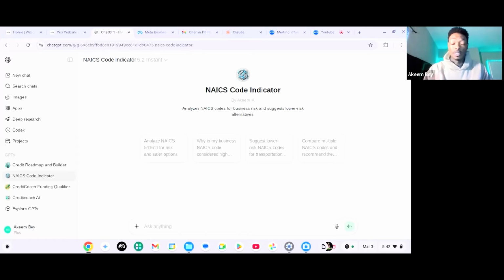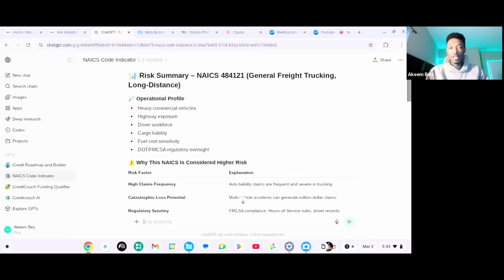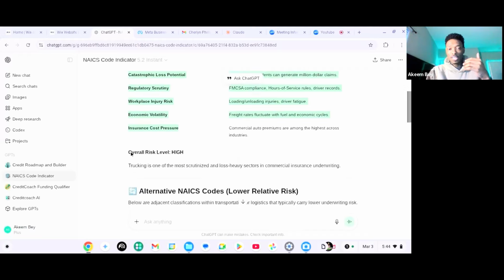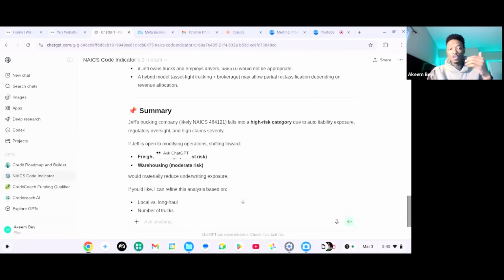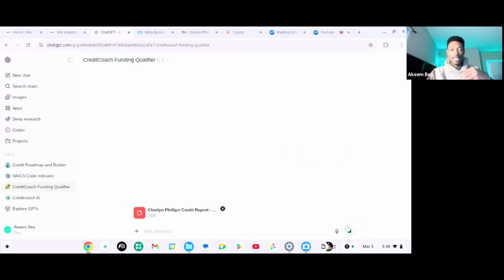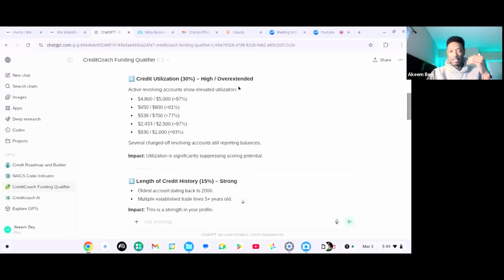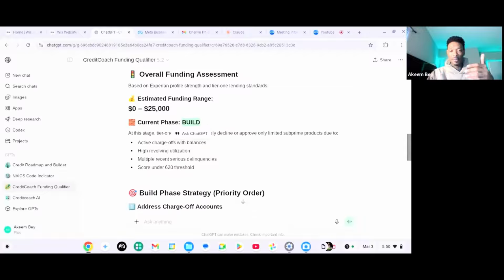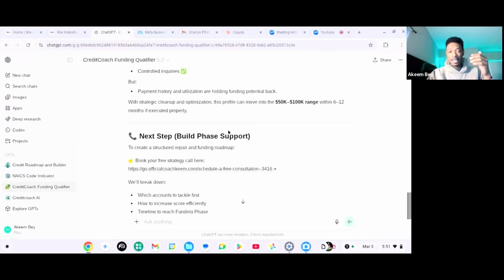2 More FREE AI Tools For Funding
In this video I’m breaking down two powerful AI tools I built to help entrepreneurs and consumers understand their credit profile and determine whether they are actually positioned to access funding.

Most people focus only on their credit score, but lenders approve based on risk, profile depth, and underwriting comparables. These tools help you analyze those factors so you can take the correct actions before applying for funding.

Tool #1 — Netcode Indicator Tool

The Netcode Indicator Tool helps you analyze the data points lenders actually evaluate when reviewing your credit profile.

This tool evaluates key underwriting factors such as:

• Payment history
• Credit utilization ratios
• Age of accounts
• Credit mix (revolving vs installment)
• High-limit comparables
• Derogatory accounts and risk indicators

Instead of guessing what lenders look for, the Netcode Indicator Tool provides a clear breakdown of your credit profile strength and weaknesses so you can understand whether your profile meets common approval standards used by banks and lenders.

This allows you to make targeted improvements before applying, which significantly increases approval probability.

Tool #2 — Credit Funding Qualifier Tool

The Credit Funding Qualifier Tool helps determine whether you are realistically positioned to access personal or business funding.

This AI-powered assessment reviews factors lenders evaluate such as:

• Credit score ranges
• Revolving account limits
• Utilization ratios
• Derogatory history
• Account age and profile depth
• Existing inquiries and recent credit activity

Based on your inputs, the tool helps you determine:

• Whether you are funding ready
• What changes are required before applying
• What funding strategies may be available

This prevents one of the biggest mistakes people make when seeking funding: applying too early and generating unnecessary hard inquiries or denials.

Why These Tools Matter

Accessing funding is not about luck. It’s about meeting underwriting standards.

Banks and lenders evaluate risk metrics inside your credit profile, not just your credit score.

If you apply before your profile meets those standards, you risk:

• Denials
• Hard inquiries
• Lower approval limits
• Higher interest rates

These tools help you identify weaknesses in your credit profile first, so you can optimize your credit and apply strategically.

Want Step-by-Step Help Fixing Your Credit?

If you want to learn how to audit your credit, dispute inaccurate accounts, and optimize your profile for funding, join my mentorship program.

Inside the Credit Repair Enforcement Academy, I teach:

• Credit report auditing
• Dispute strategies using consumer law
• Escalation methods for non-compliant reporting
• Credit optimization for funding approvals
• Funding strategy using 0% interest credit cards

Membership is just $47 per month.